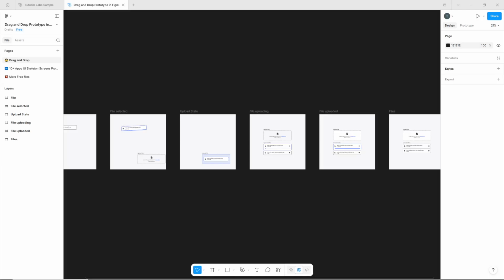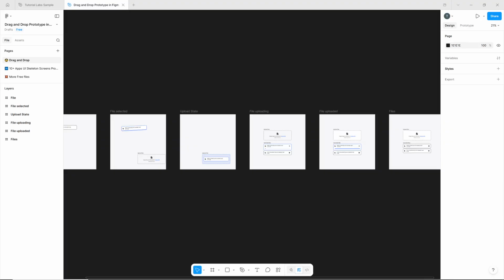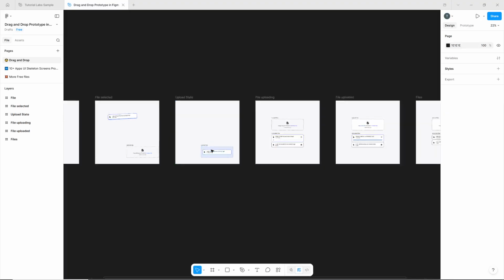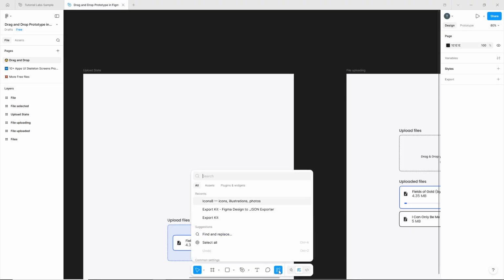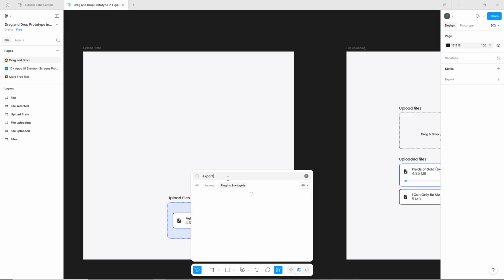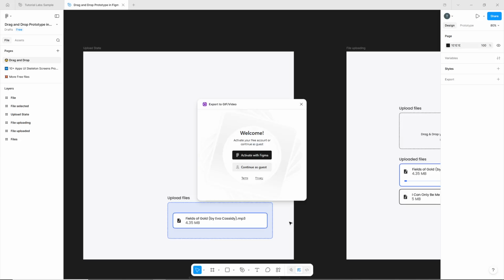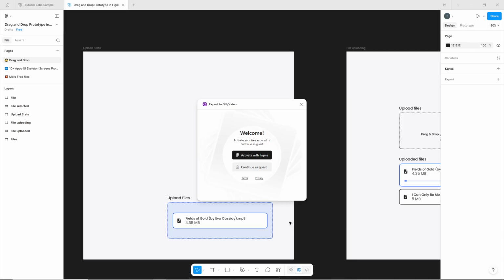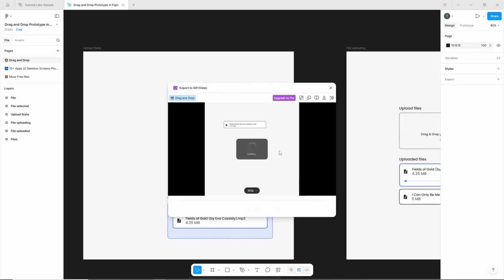How to Export Figma Prototype to Video (Tutorial 2026)